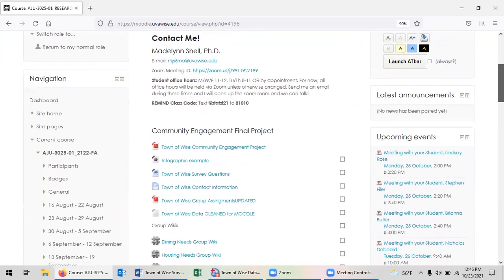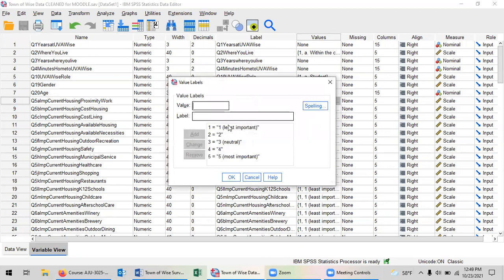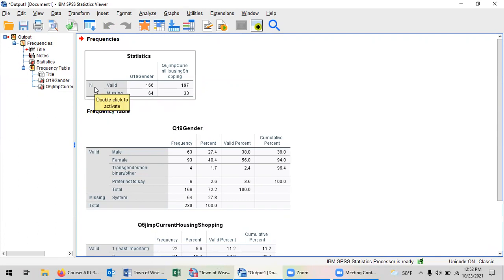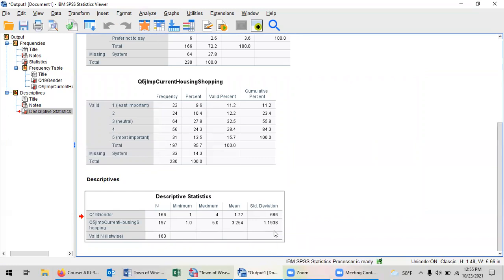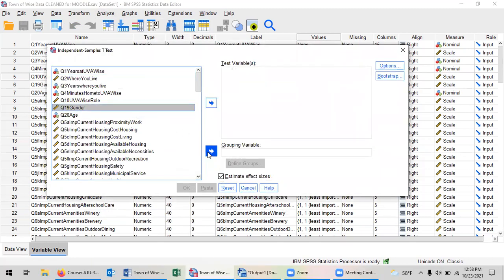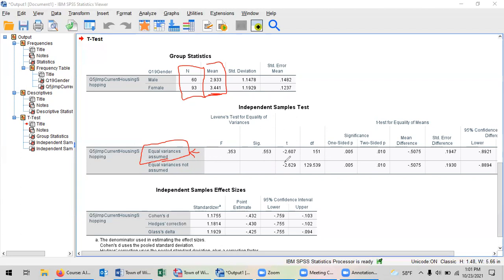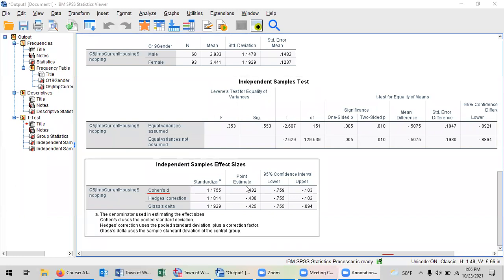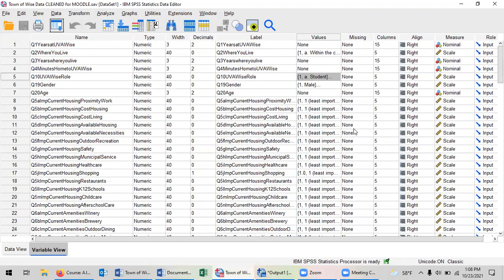Research Stats SPSS Basics and Independent Samples t